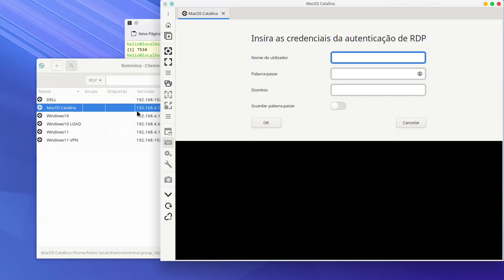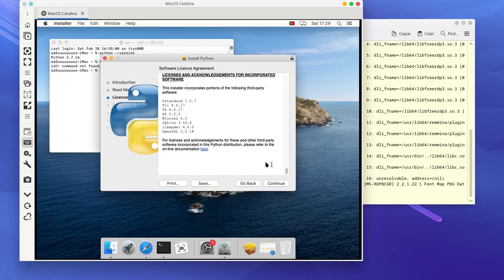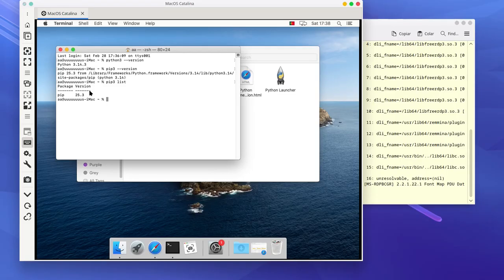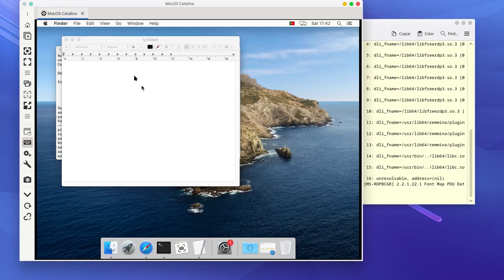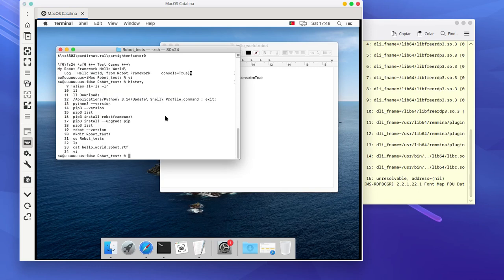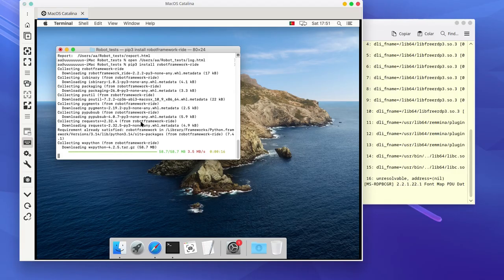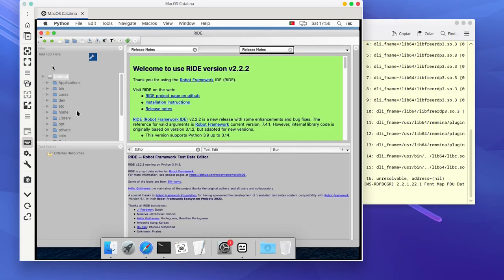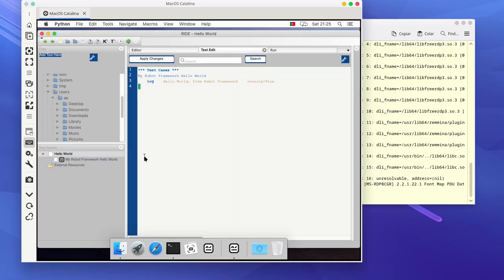Installation of Python, Robot Framework and RIDE in MacOS Catalina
Installing Python, Robot Framework and RIDE, in a virtual machine running MacOS Catalina.